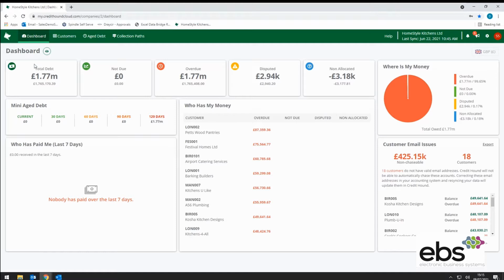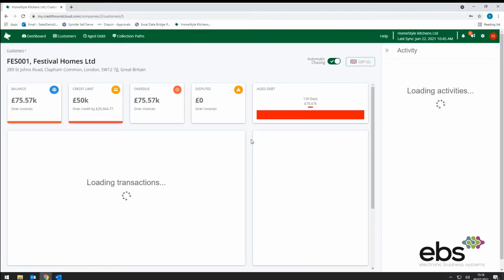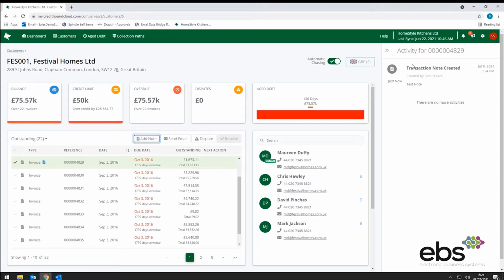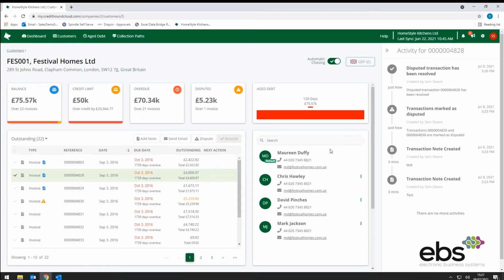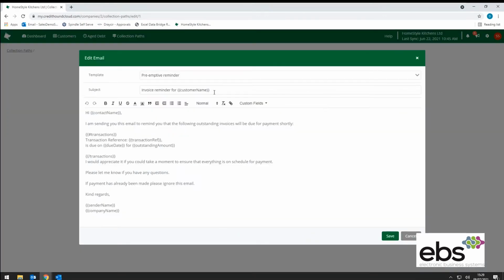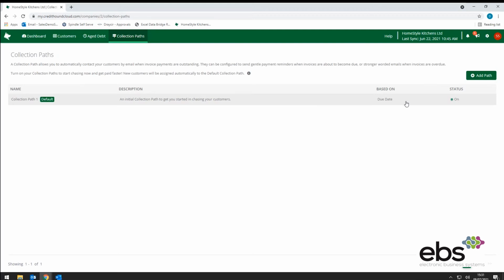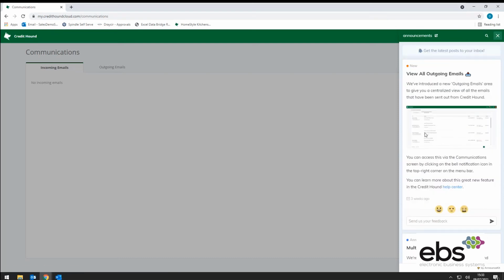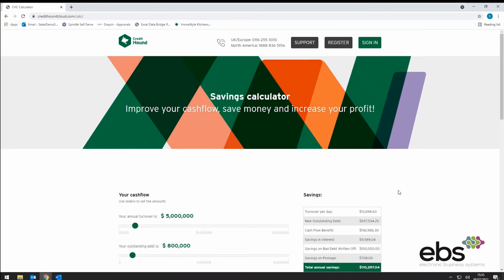Draycir Credit Hound Cloud Overview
Do you want to get paid faster?

Draycir’s collections management software, Credit Hound, automates many of your day-to-day collections management processes and is designed to pick up where your Sage Accounting system leaves off. It significantly reduces administrative tasks and instantly shows how much you’re owed and who you need to chase.

Say Hello to
• automated task management
• proactive credit control
• more available cash for your business
• a quick return on investment
• consistent customer communications

• exceeded payment terms
• reactive debt chasing
• time-consuming manual admin
• debt caused by delayed payments
• withheld money due to unresolved disputes

We’ll show you how you can get a free 30 day trial too (no payment details needed).